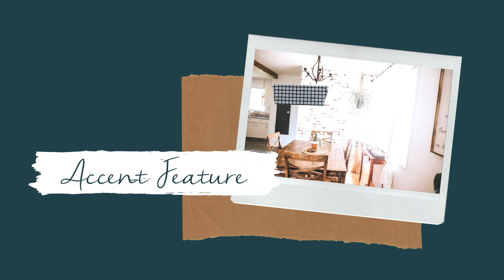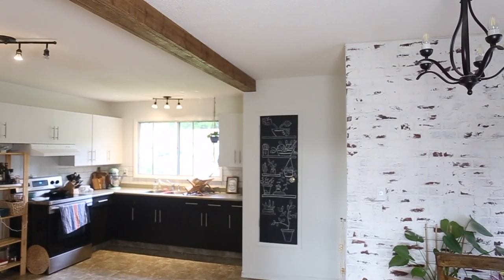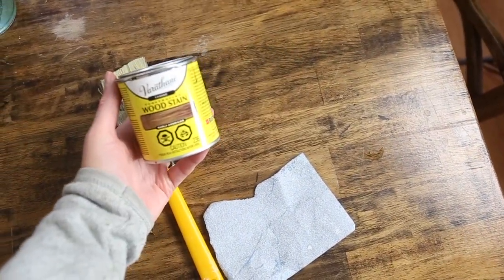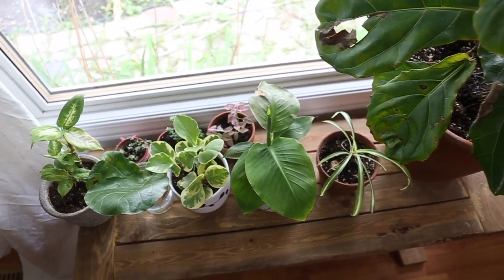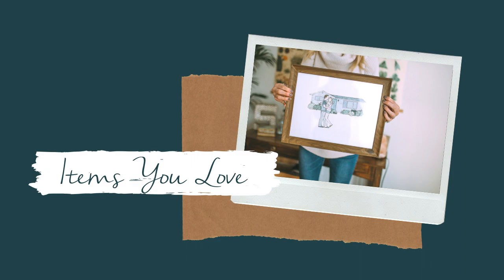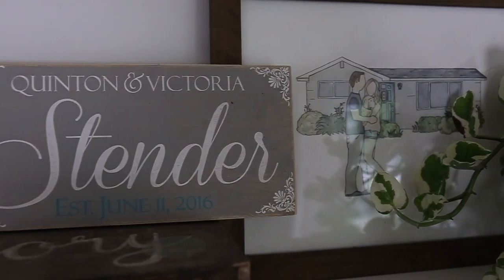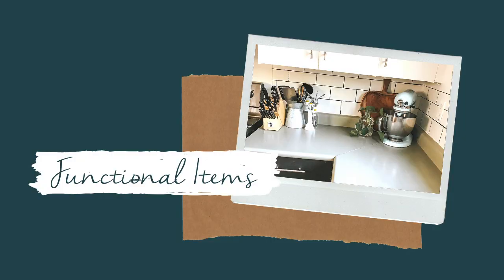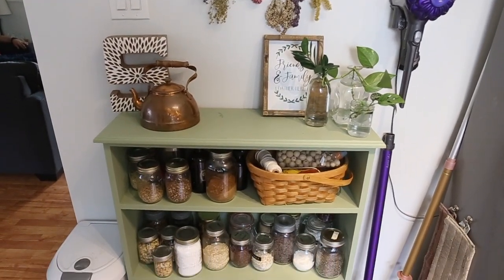HOW TO DECORATE SIMPLY // MINIMAL AND SIMPLE HOME DECOR // MINIMAL AND COZY HOME DECOR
Welcome to the second video in my new MINIMALISM SERIES! I've been seriously minimizing and simplifying my home recently and I love sharing the journey with you guys! I would still consider myself an aspiring minimalist but I am working hard to get to a place where I can live simply and minimally!

I love a simple, minimal home without the clutter, but I also love having a decorated, boho, cozy home! I think it's absolutely possible to have both minimal & cozy. Today I am sharing the tips that I follow in order to decorate my home, make it homey and cozy while still maintaining a minimal & clean feel!

If you are new here, I'd love to connect with you! I always read through my comments, and love connecting with my Youtube friends! My name is Tory, and I'm a Canadian wife, and dog mom! My passion on here is to help women take baby steps towards living a healthy lifestyle! I know it can be overwhelming at the beginning, so my goal is to help you take the little steps that are so necessary in living a healthy life! My husband and I just purchased our first home, and I love sharing budget friendly home decor.

I'd love to connect with you on Instagram where I share pieces of my daily life!